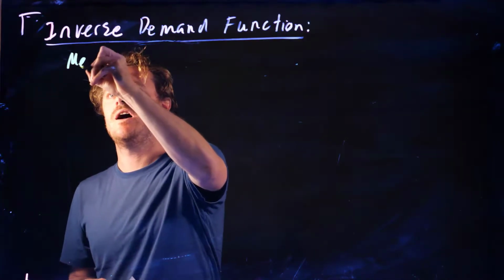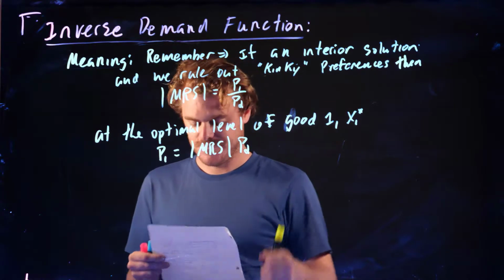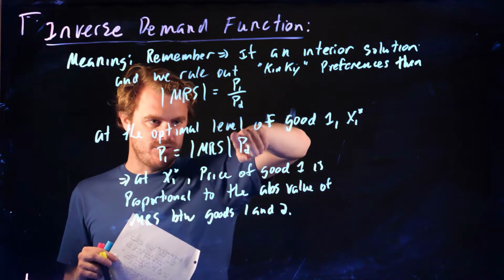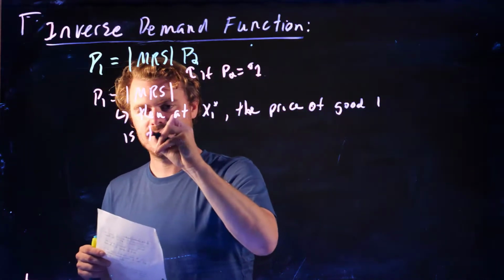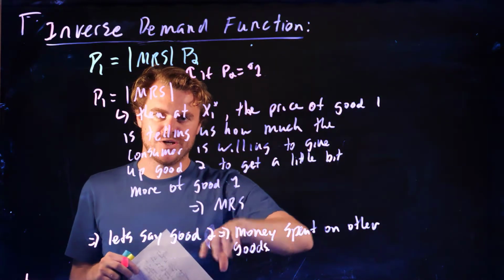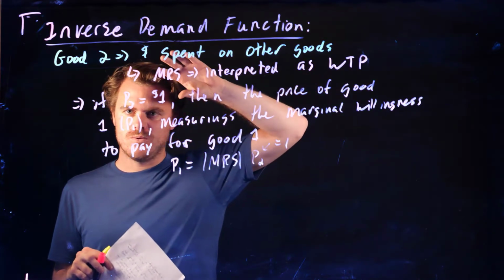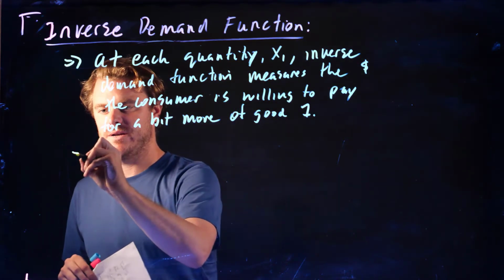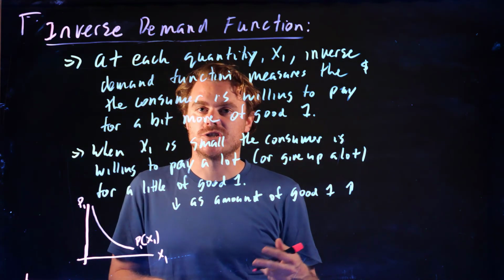Intermediate Micro - Demand - Inverse Demand - Part 2